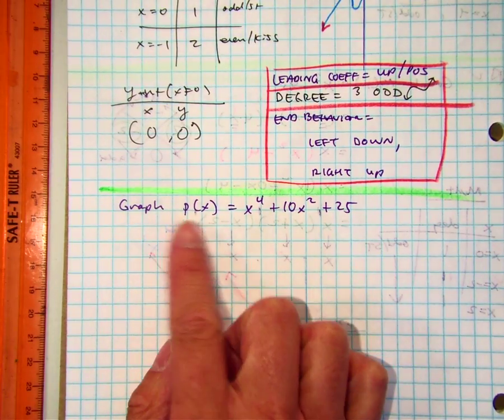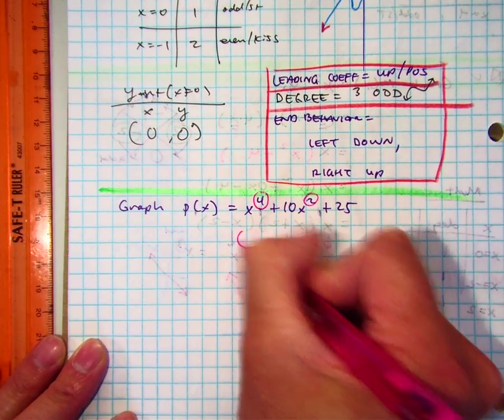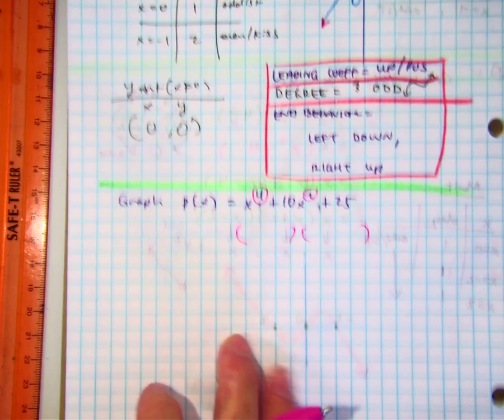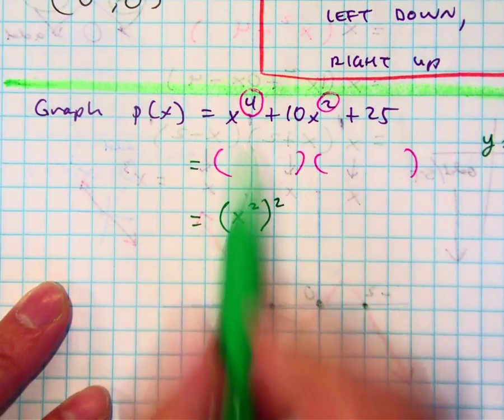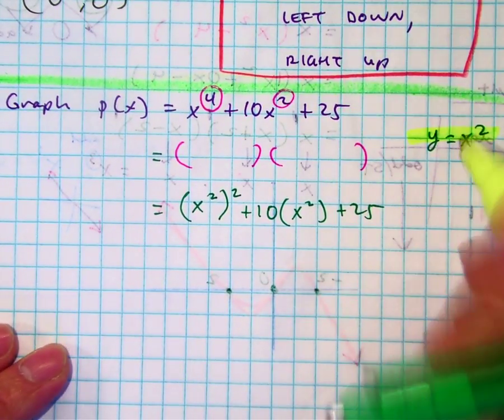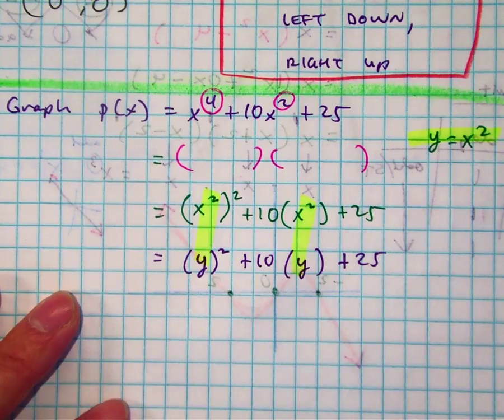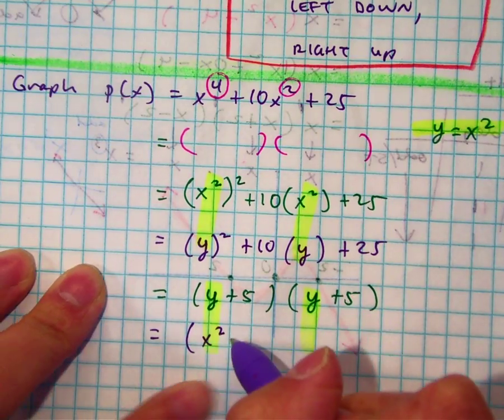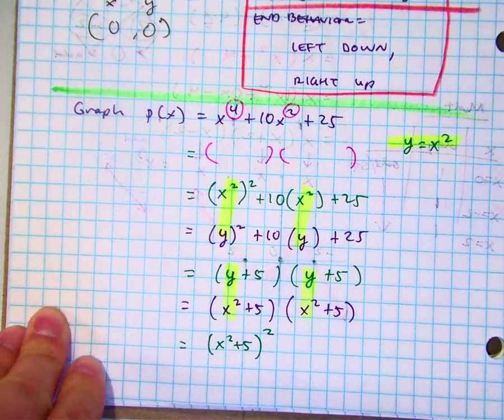Factor polynomials example B